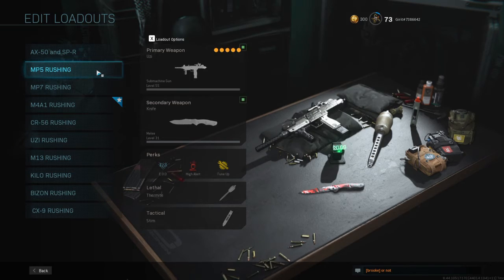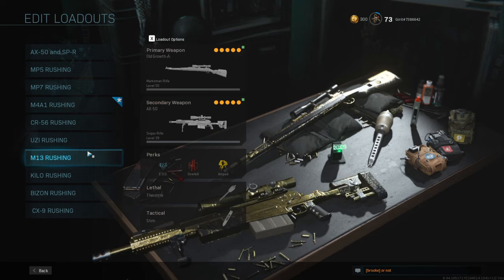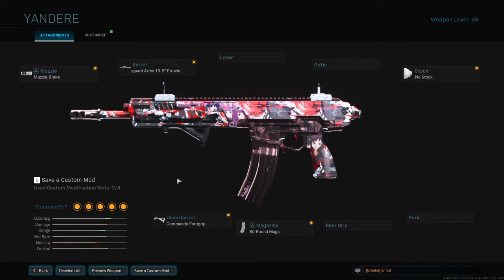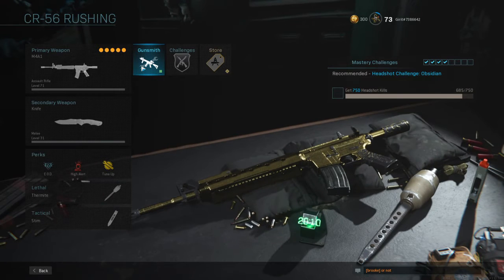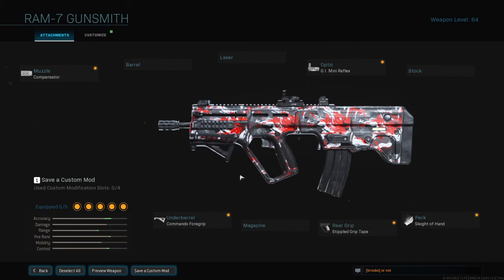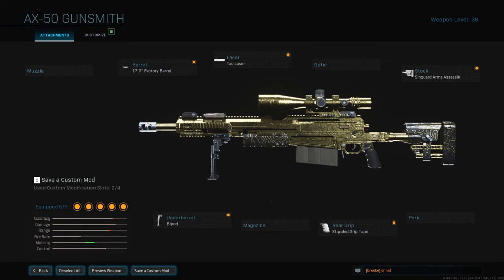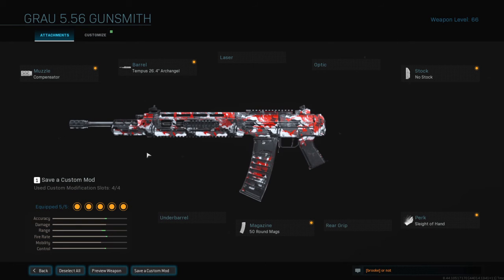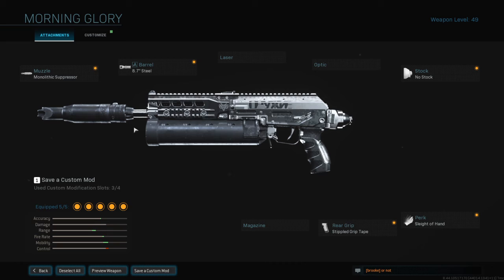Best Class Setups In Call Of Duty: Modern Warfare